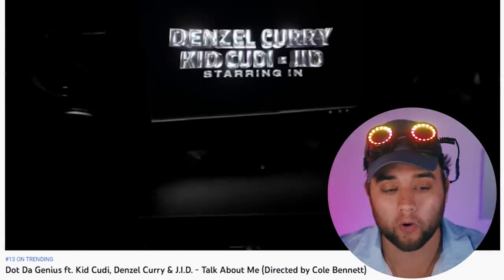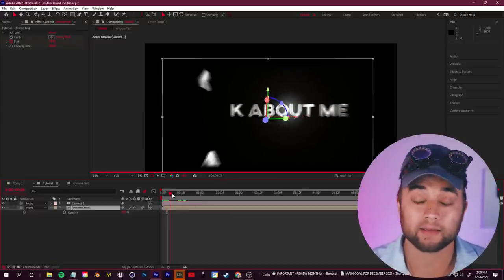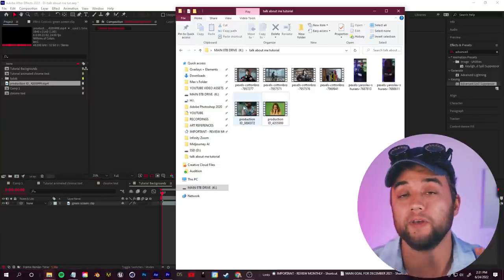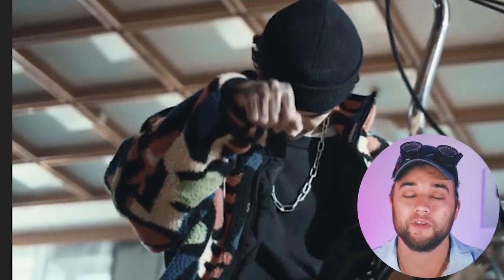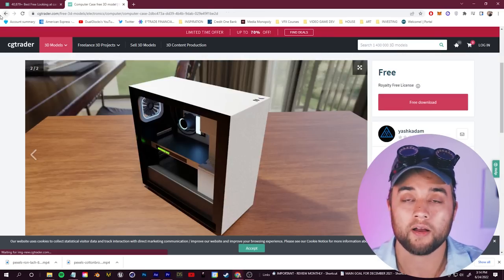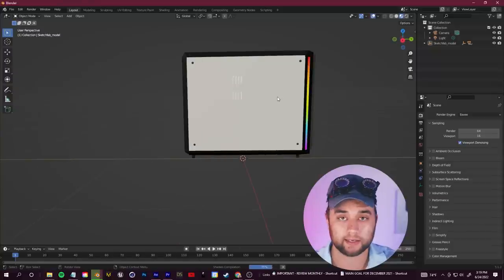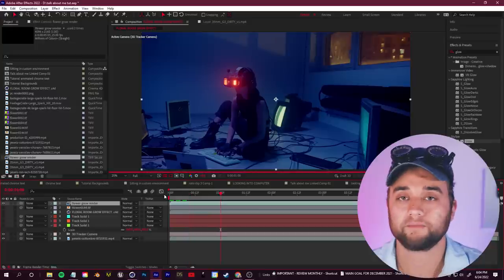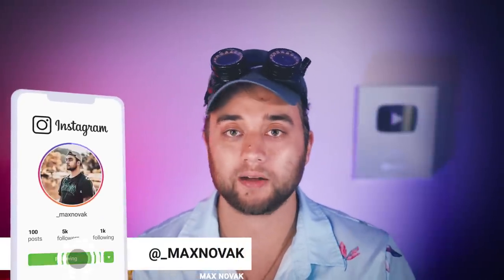Recreating the INSANE Effects From the New "TALK ABOUT ME" Music Video Lyrical Lemonade Video !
Recreating the INSANE Effects From the New "TALK ABOUT ME" Music Video Lyrical Lemonade Video ! Dot Da Genius ft. Kid Cudi, Denzel Curry & J.I.D.
blender:
octane plugin:
c4d:
pc model I used:

In today's video, we'll talk about the editing and vfx in the new Talk about me music video by lyrical lemonade ft. dot da genius, kid cudi, denzel curry, and j.i.d. We'll talk about everything from creating music video sets in After Effects, Cinematic effects in premiere, and even some easy 3D tricks for some more advanced vfx! Enjoy!
TIMESTAMPS:
0:00 - Intro
0:50 - Chrome animated text
4:30 - Create music video sets easily in Ae
9:16 - Blurred lens effect in Premiere
11:00 - Snappy editing effects
11:30 - Black white fade effect with free film grain clip
12:20 - Easy 3D looking into pc effect
16:00 - Grow flowers / overgrowth effect C4D and Ae